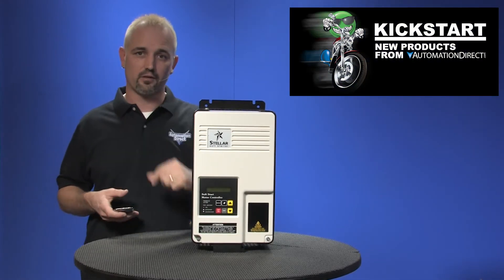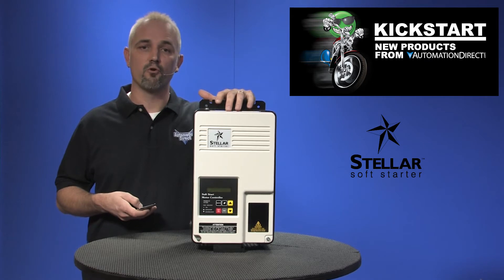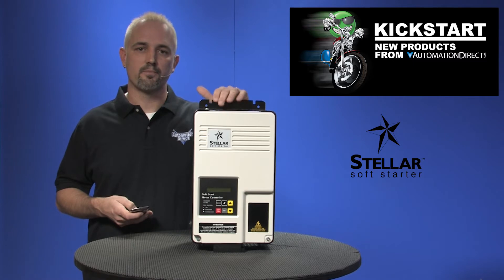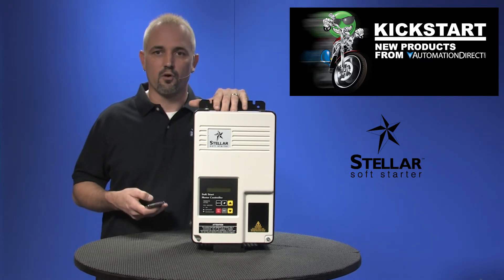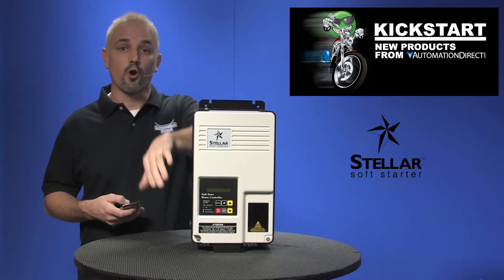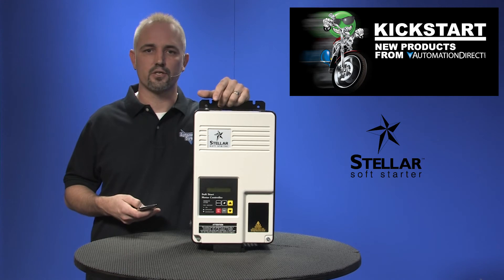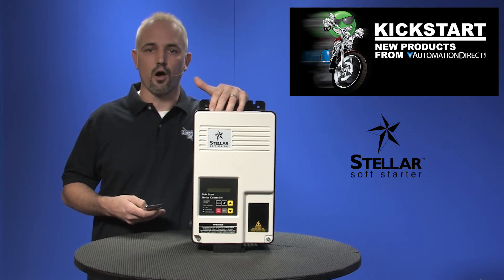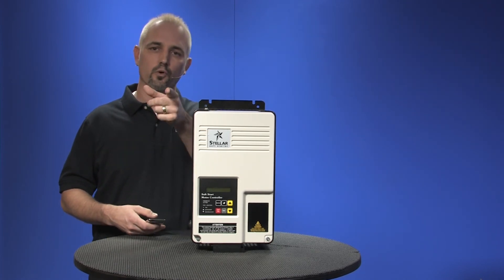3-Phase Full Featured SR-44 Series AC Motor Soft Starters from KickStart at AutomationDirect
Full Featured AC Motor Soft Starters - SR44 Series

STELLAR™ SR44 Series Full-Featured 3-Phase Soft Starters (9A - 370A) from AutomationDirect.

SR44 full-featured solid state motor starters provide many advantages when used instead of electromechanical contactors to control 3-phase AC induction motors.